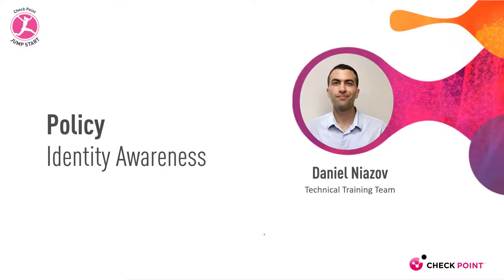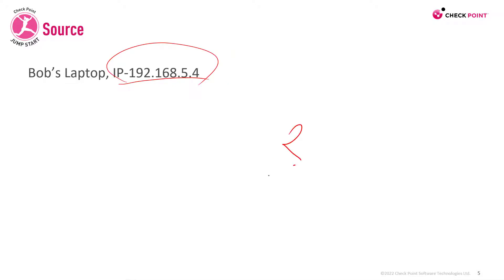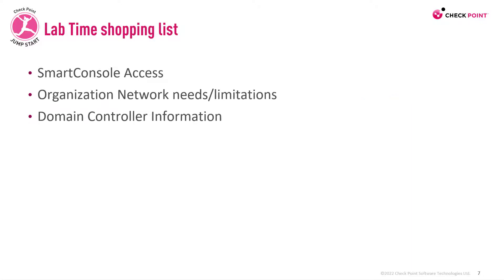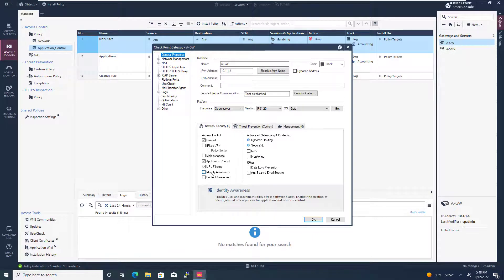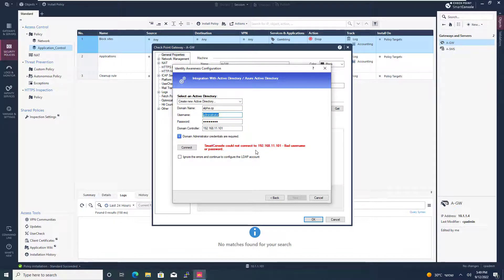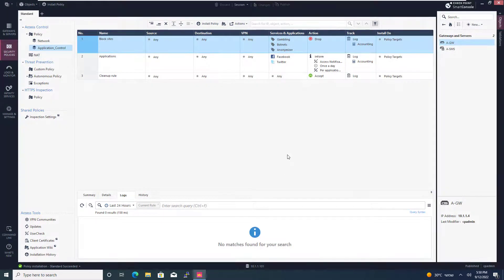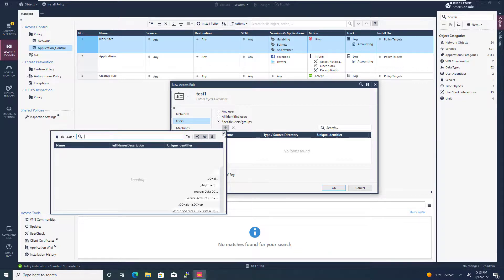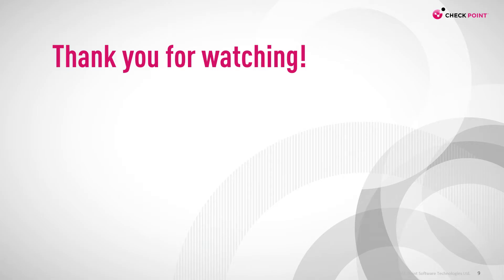Check Point Jump Start: Quantum Management – 8- Enable IDA blade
Check Point's Quantum is the best Threat Prevention solution on the Market! It offers uncompromising Security, consistently preventing both known and unknown Zero-day attacks.
This course includes these modules:
1. Intro
2. Installing Gaia
3. Running the First Time Wizard.
4. Installing SmartConsole
5. Establish SIC
6. Create & installing Policy
7. Enable application control blade
8. Enable IDA blade
9. Enable HTTPS Inspection
10. Enable Autonomous Threat Prevention
11. Adding License
12. CPUSE SmartConsole
13. Gathering cpinfo